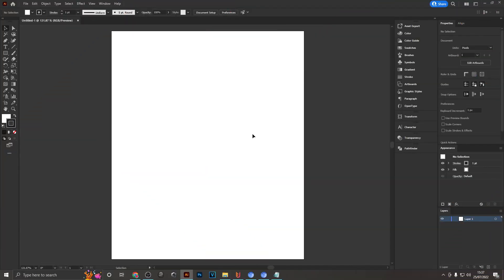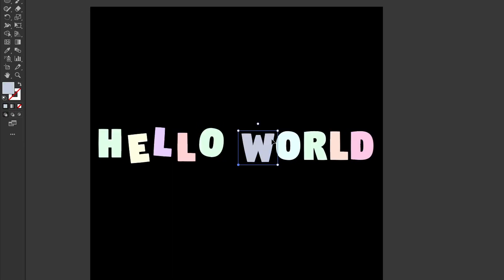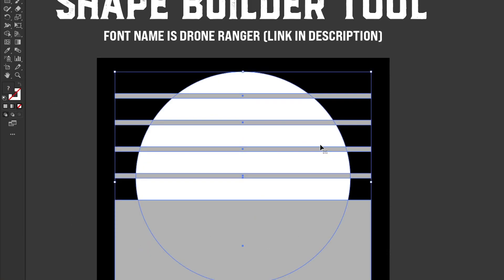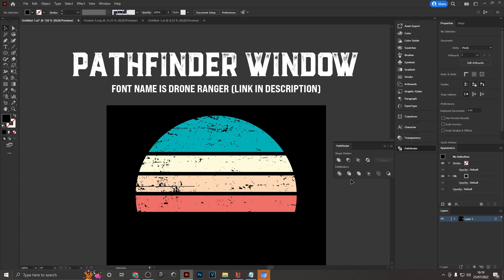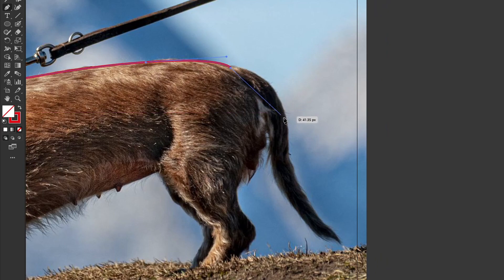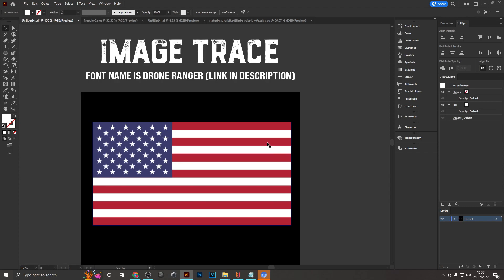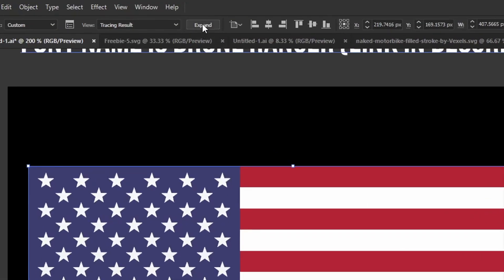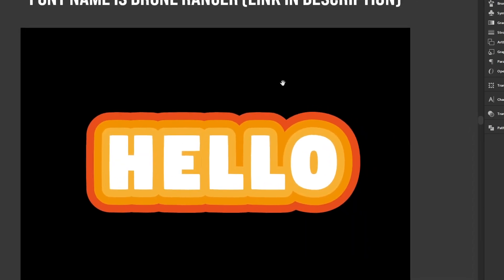9 Adobe Illustrator Tools for Better T-shirt Design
These Illustrator Tools can help you improve your T-shirt Design workflow and create better designs in general. Let me know which one of these is your favourite!

CHAPTERS
00:00 Intro
00:10 Quick Tip
00:31 Type Tool
02:25 Envelope Distort
04:05 Shape Builder Tool
04:39 Eyedropper Tool
05:20 Pathfinder
07:27 Pen Tool
09:02 Allignment Tools
10:31 Image Trace
12:36 Offset Path
14:29 Colour Schemes